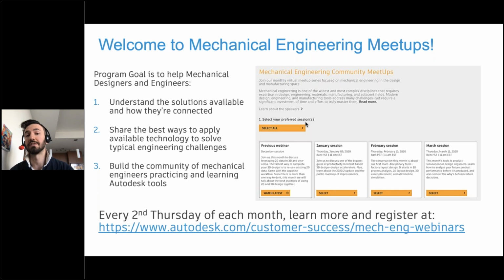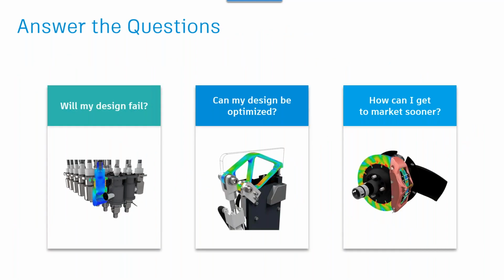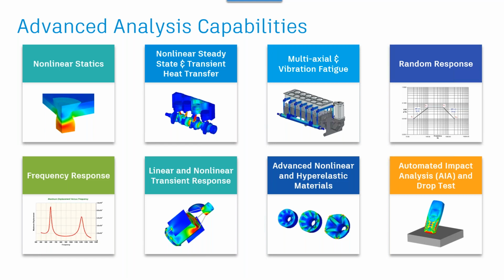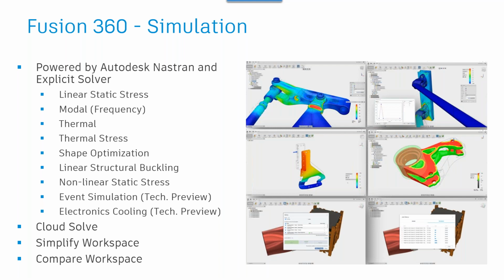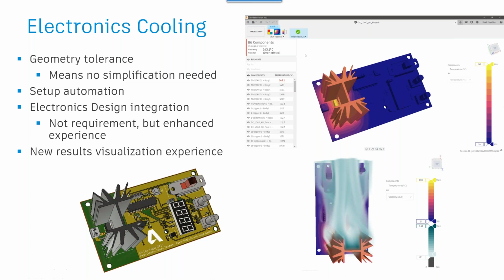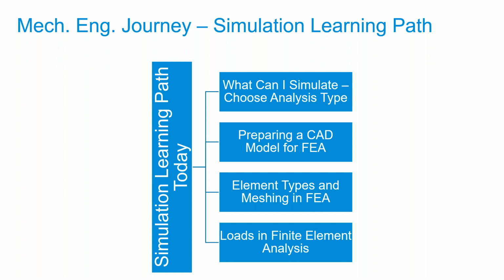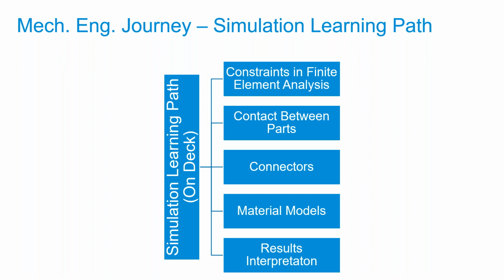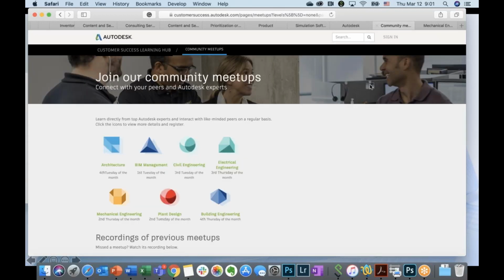Product simulation for design engineers (March 2020)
Watch the March 2020 edition of our Mechanical Engineer community virtual meetup to learn how to analyze your future product performance before it's produced, and also shared some of the whys behind certain decisions.

Take a free eLearning course on Simulation in Inventor Nastran here. Use your Autodesk ID to log in